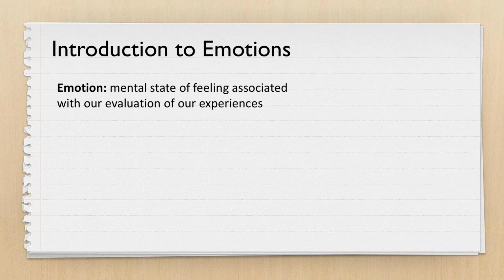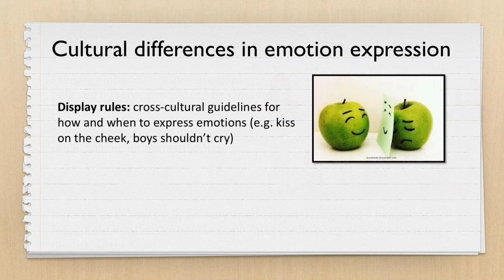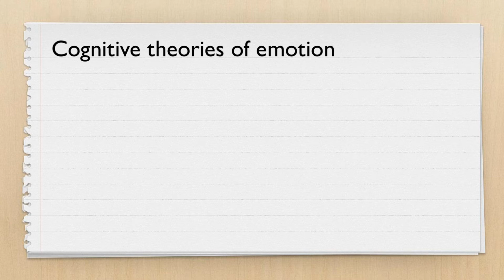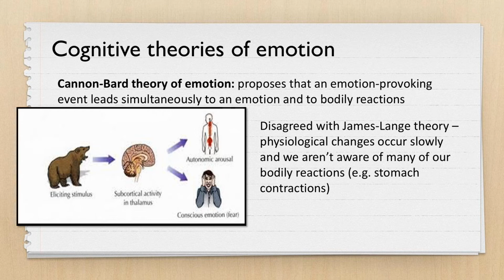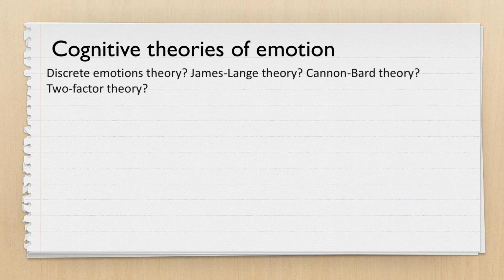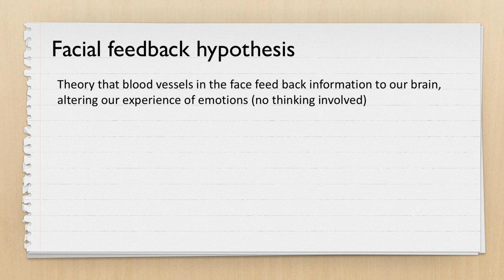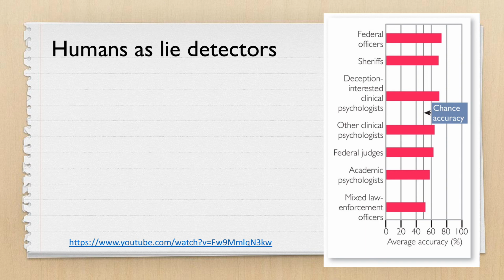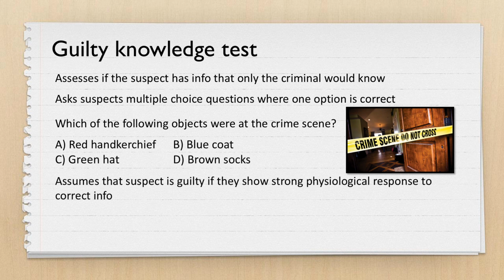Chapter 11.1 Emotion and motivation